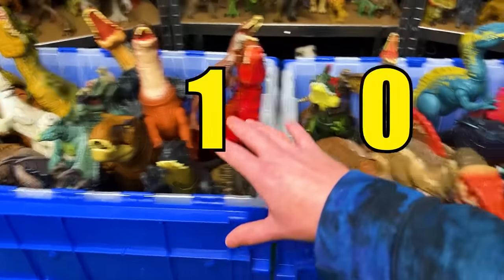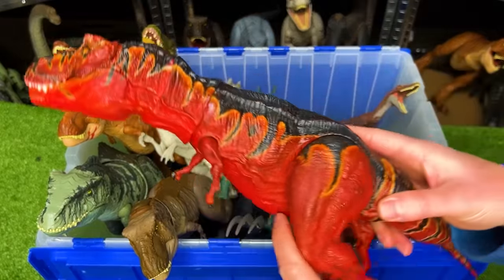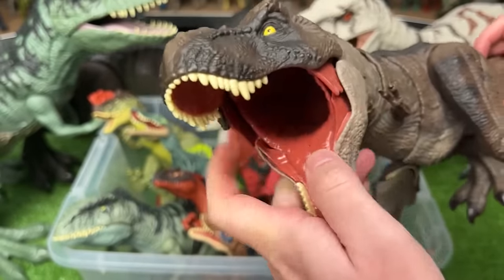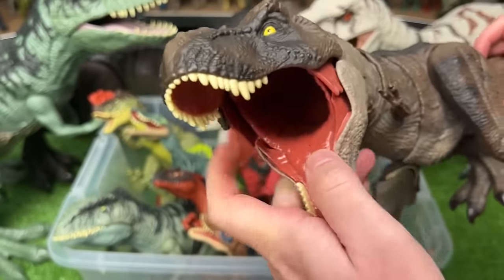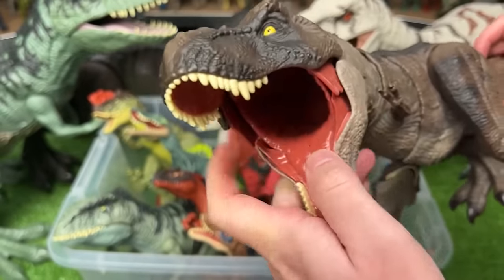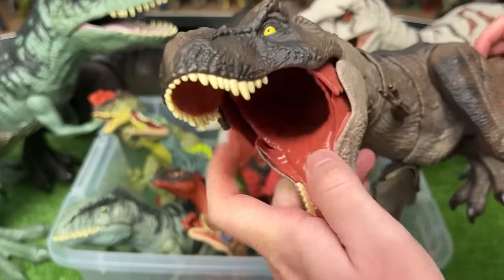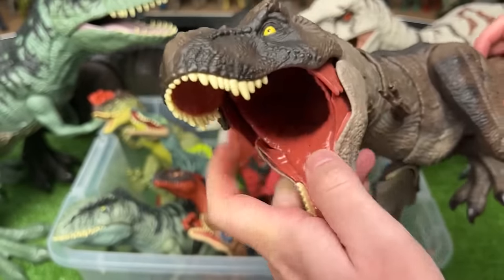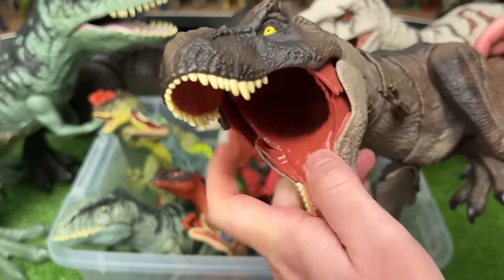100 JURASSIC WORLD FIGURES SPECIAL VIDEO | Tyrannosaurus Rex, Indominus Rex, and More!